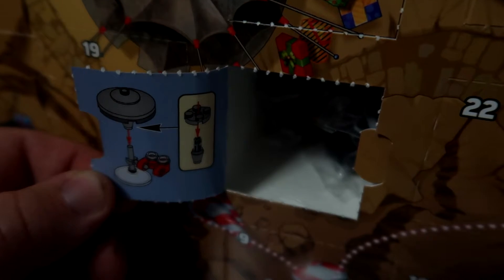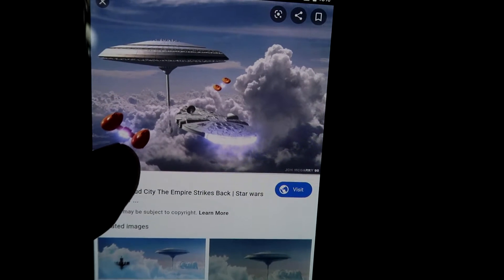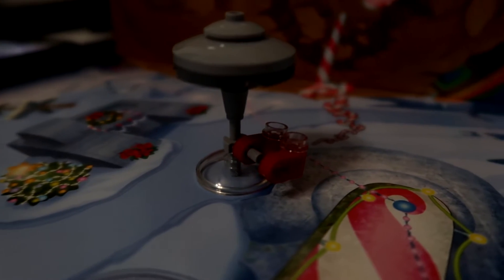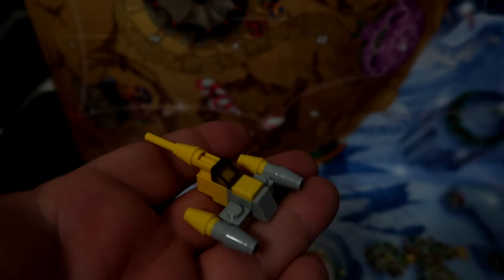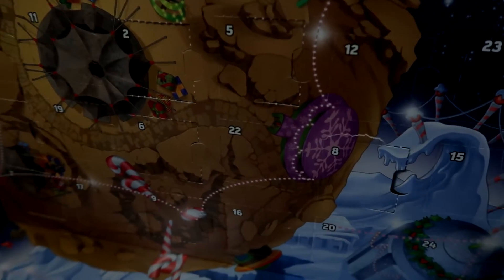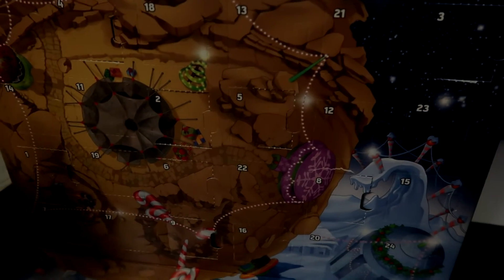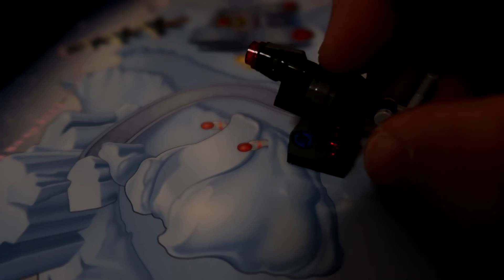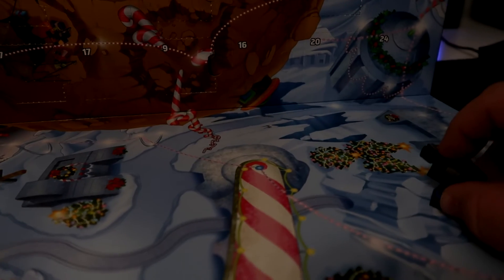Vlog #107: First steps to making a tabletop game!